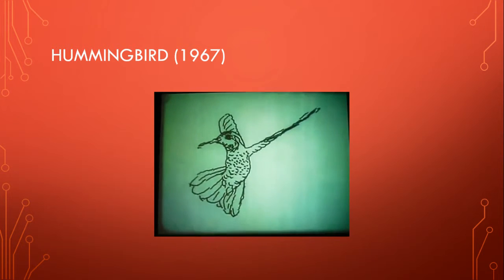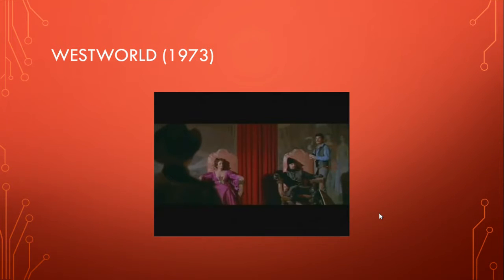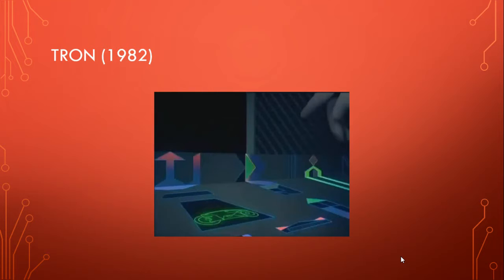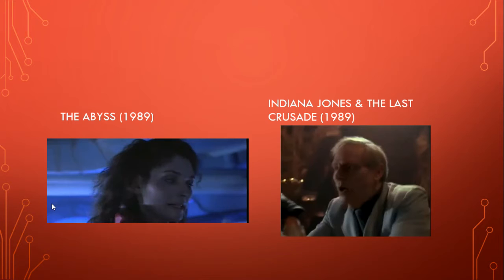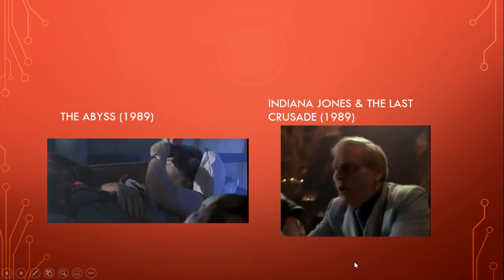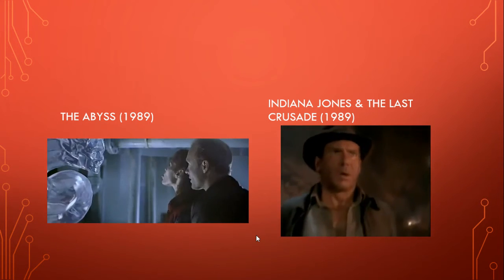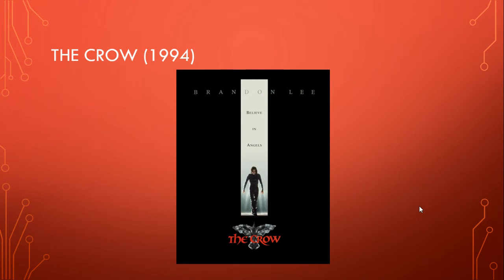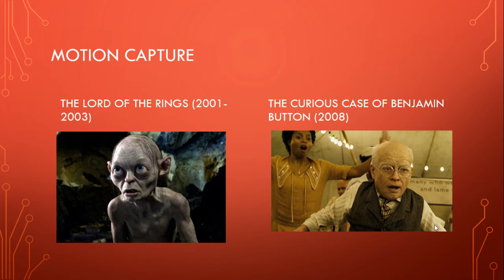Rise of the Machines